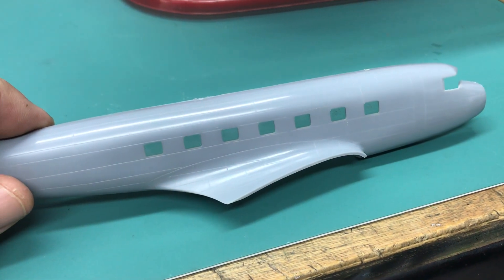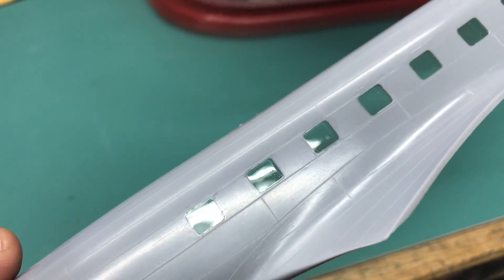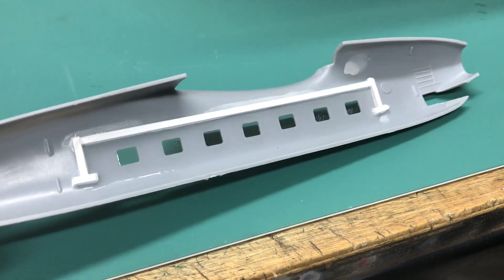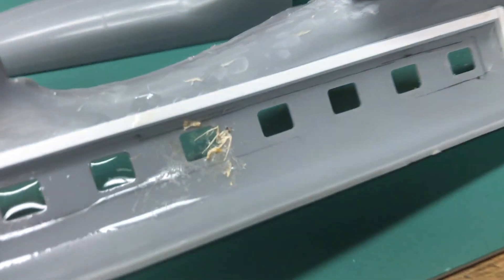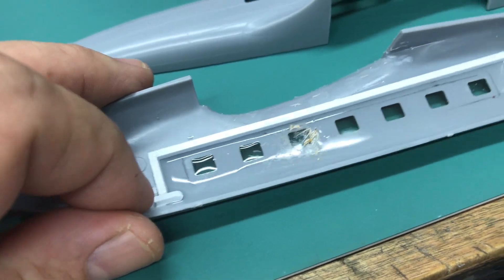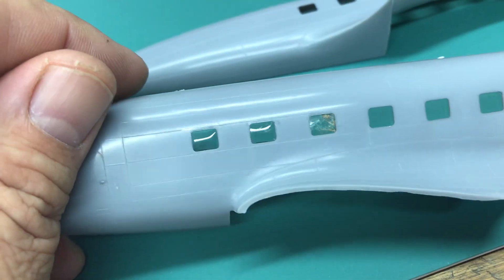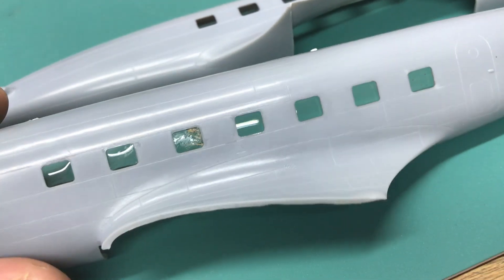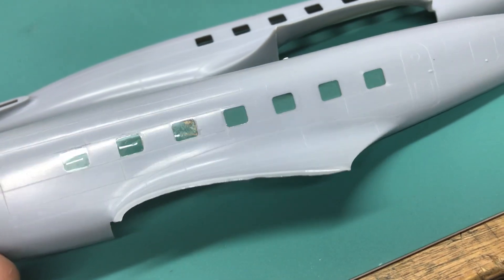Gede Crystal Resin Windows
1/72 scale DC-2 window pour with Gede Crystal Resin.